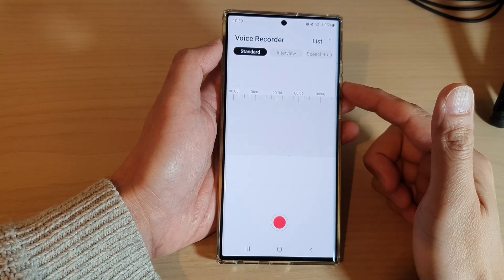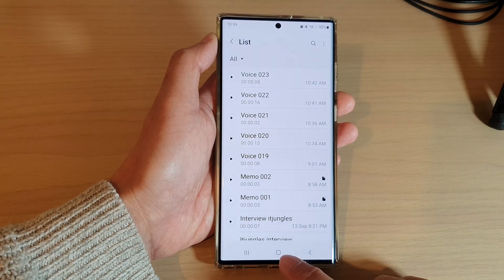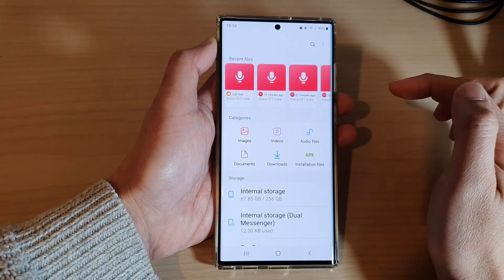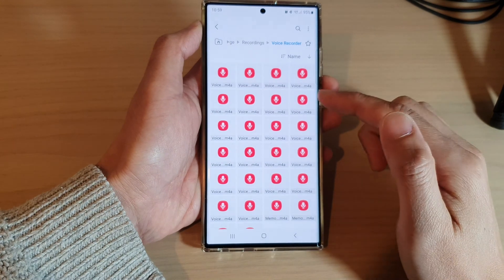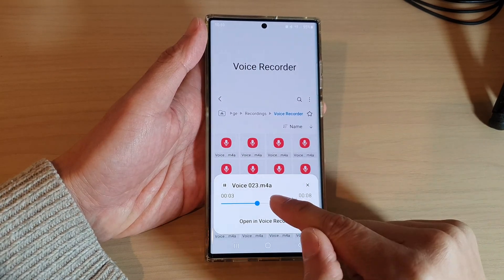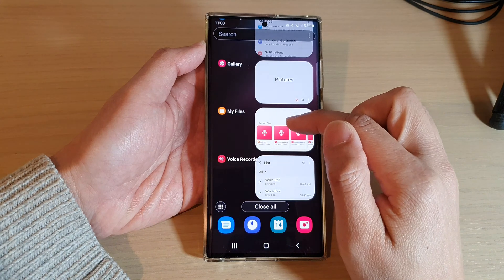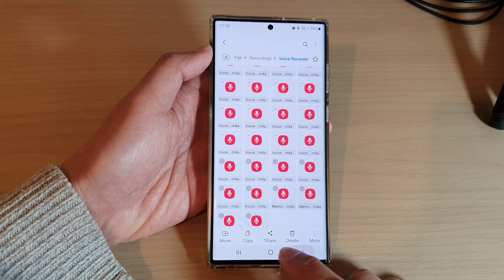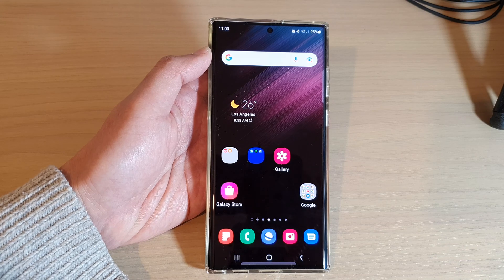Galaxy S22/S22+/Ultra: How to Find The Physical Path of Where the Voice Recorder Files Are Stored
Learn how you can find the physical location or path of where the Voice Recorder files are stored on the Samsung Galaxy S22/S22+/Ultra.